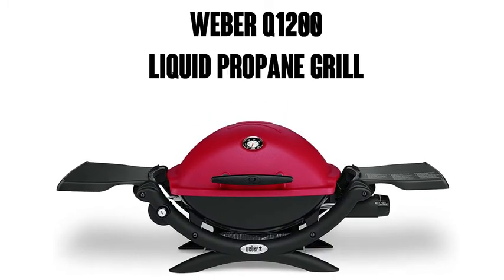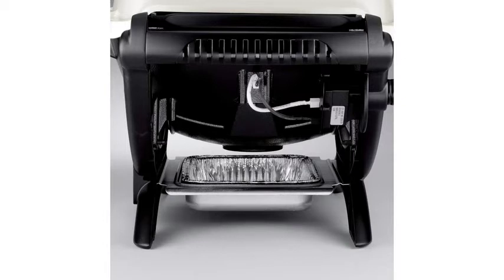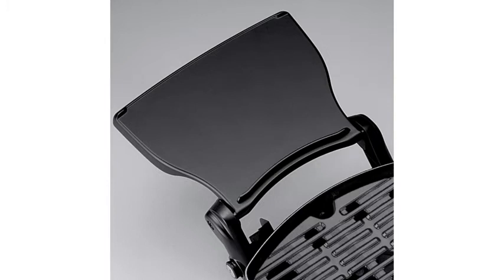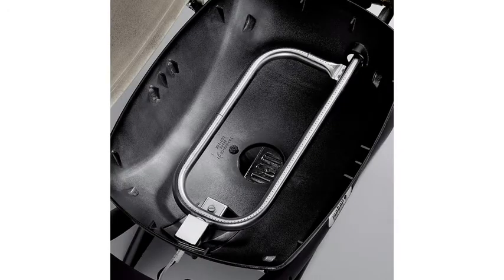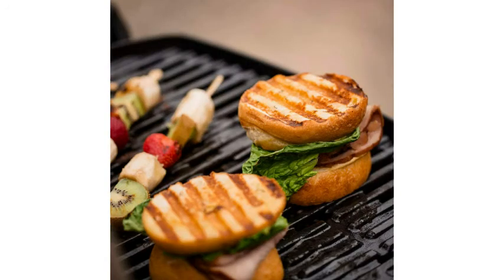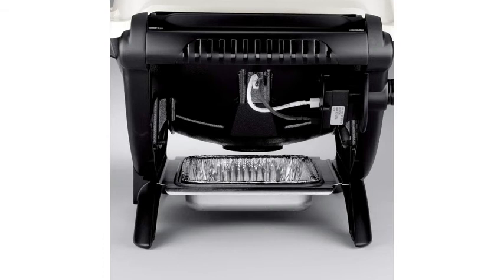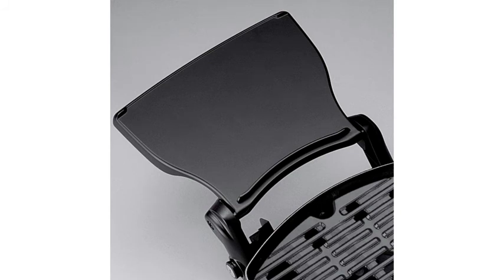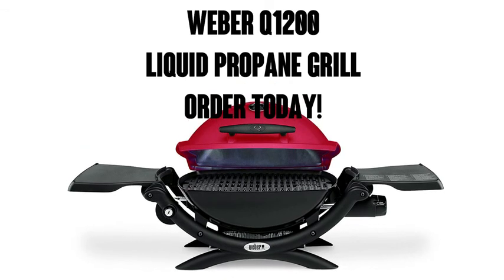Review Video Weber Q1200 Liquid Propane Gril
Weber Q1200 Liquid Propane Gril

One stainless steel burner produces 8500 BTU-per-hour to heat 189 square-inch total cooking area
Porcelain-enameled cast-iron cooking grates and cast aluminum lid and body
Dimensions - lid closed and tables out (inches): 15.5H x 40.9W x 16.5D inches. Fully assembled out of box. Uses disposable 14.1 or 16.4 oz. LP cylinder (sold separately)
Easy-start electronic ignition and infinite control burner valve settings
Care instructions: Handling the brass material on this product exposes you to lead, a chemical known to the State of California to cause cancer, birth defects or other reproductive harm. (Wash hands after handling this product.)
GLASS-REINFORCED NYLON FRAME
3D interactive assembly instructions for this product are available through the free BILT app.